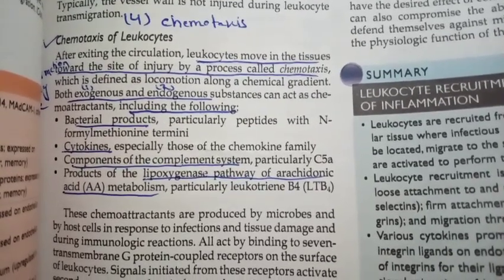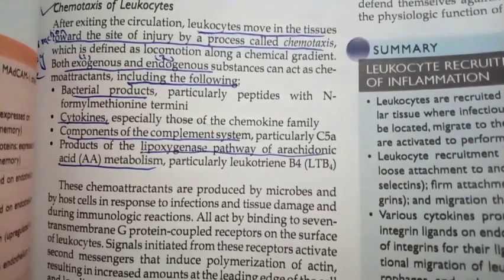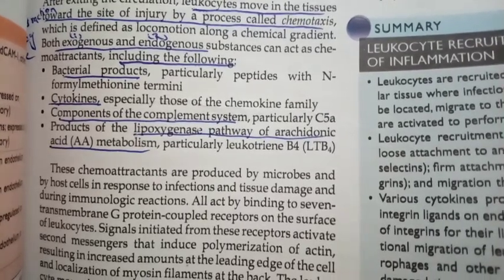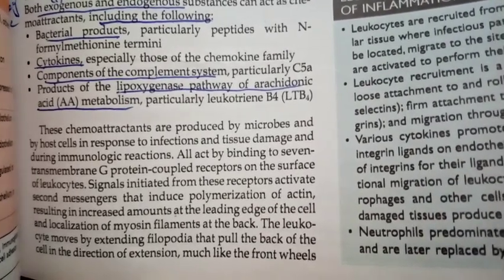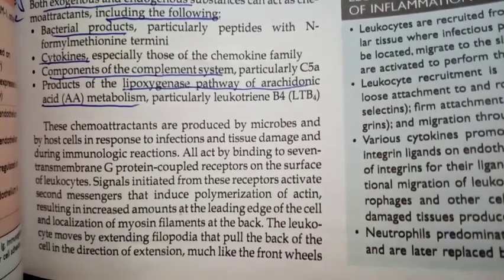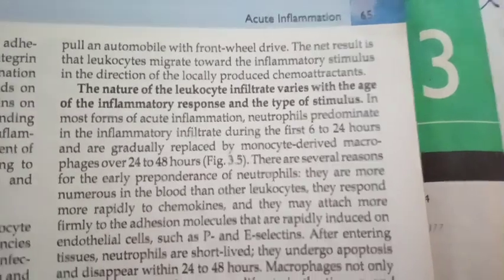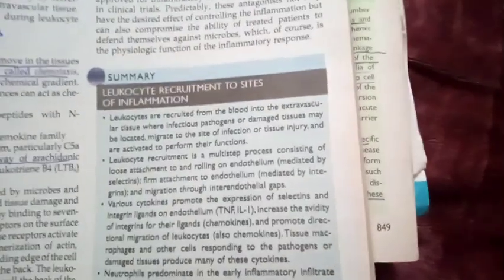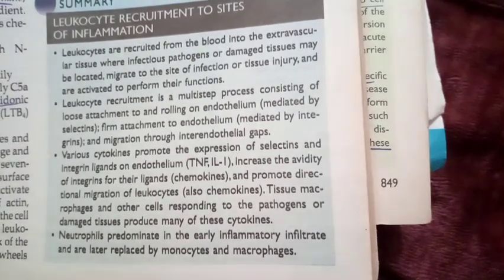||chemotaxis of leukocytes||summary of their recruitment||